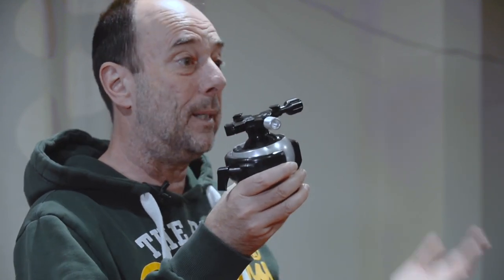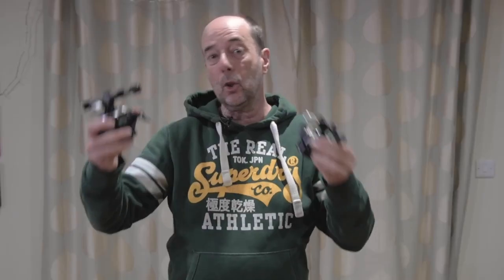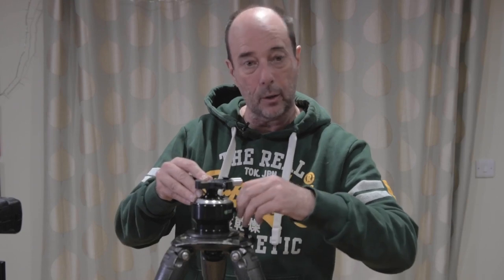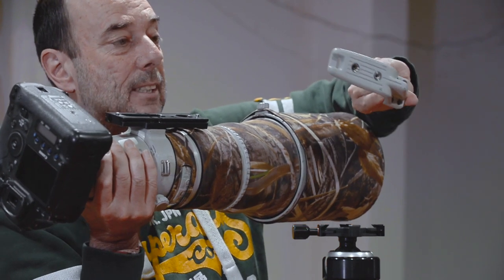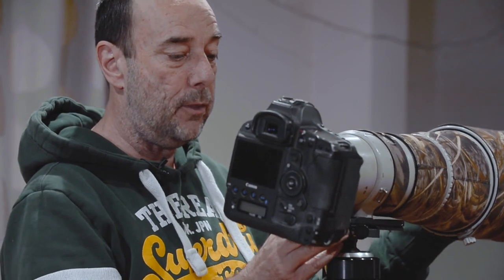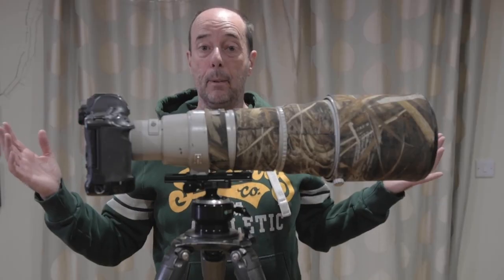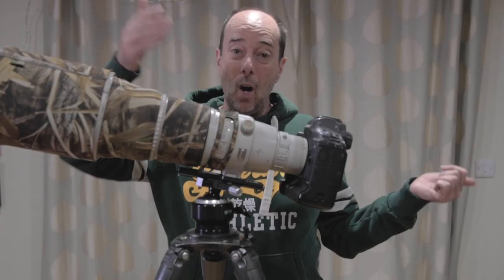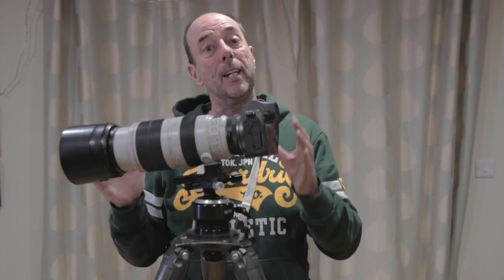AR Flex Shooter2